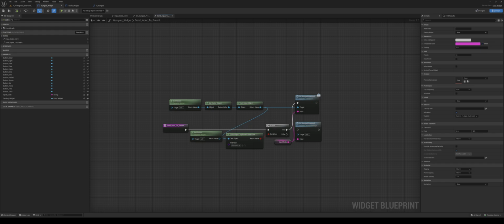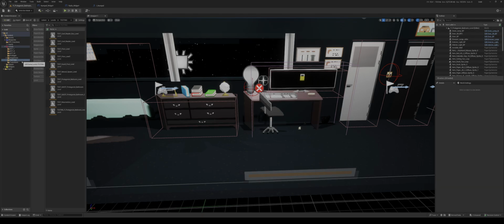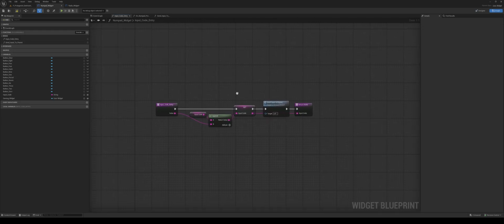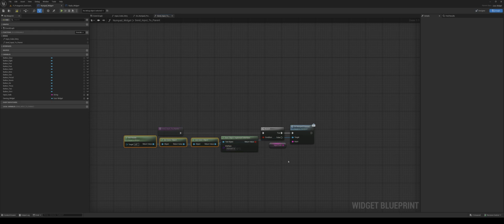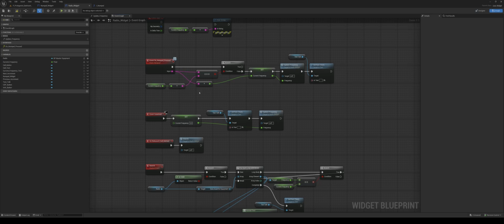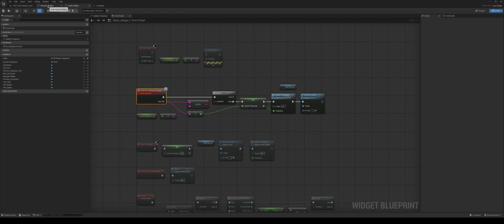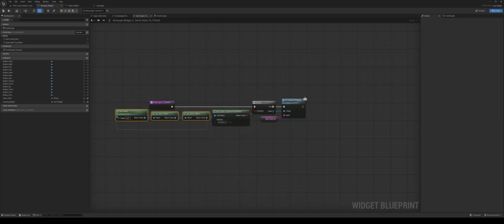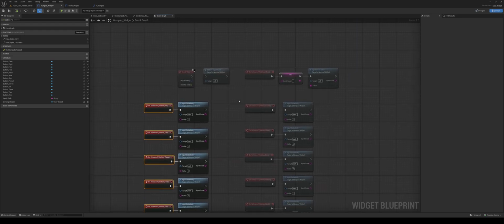Unreal 5 - Feature Lottery - Numpad Widget (v1) (2.5D) Part 3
I'm working LIVE on developing a v1 Numpad Widget which I can use as a modular widget across Radio, Pager, Keypad, and Computer Widgets.

00:00 Intro
03:25 Start of Part 3
15:03 End of Part 3
15:04 Plans for Part 4, Part 5